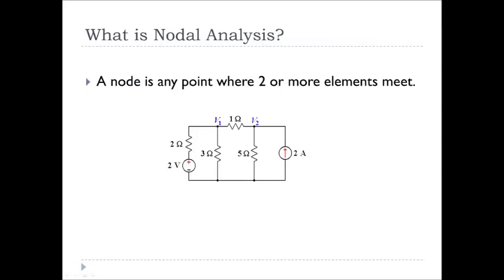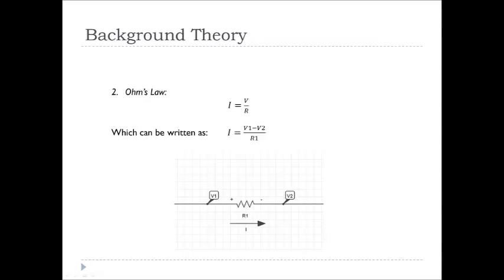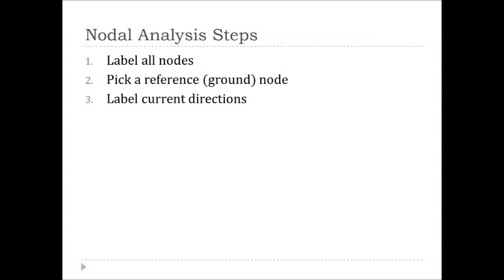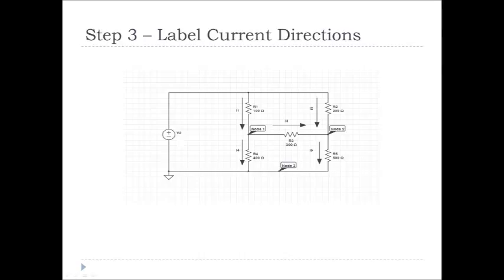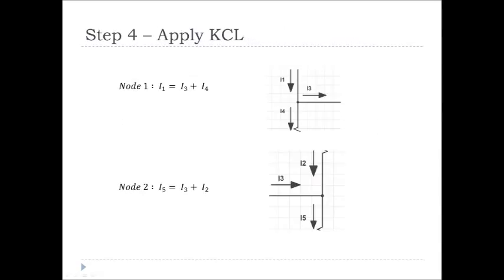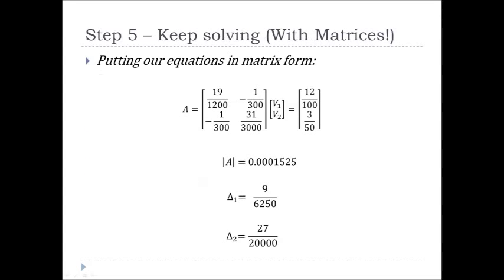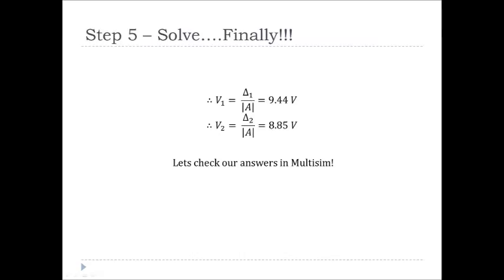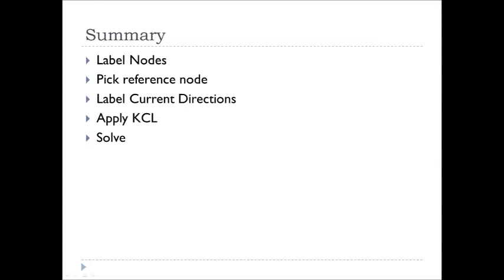Nodal Analysis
Jacob Bennett, 5053304